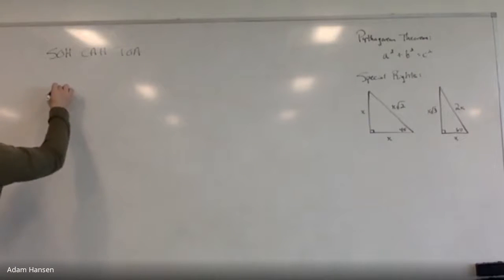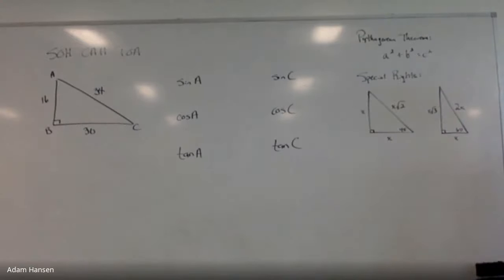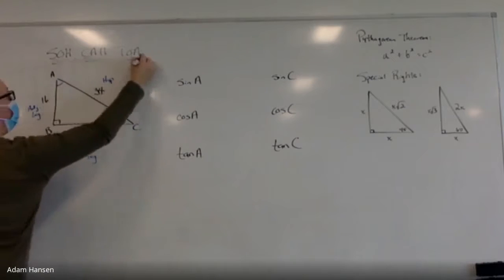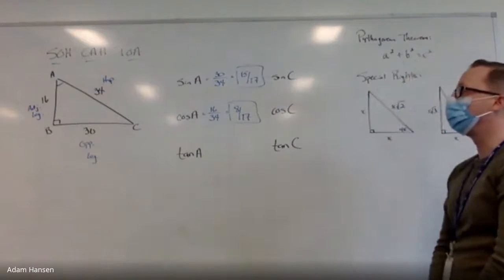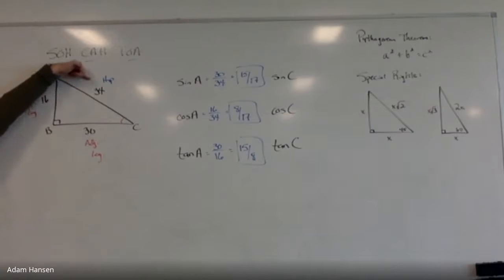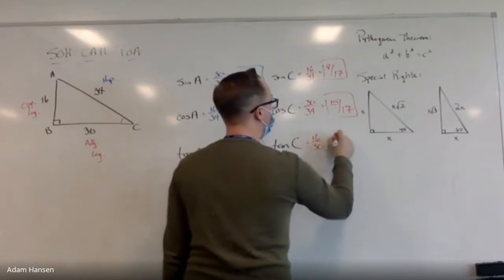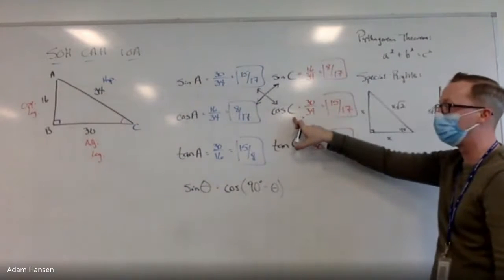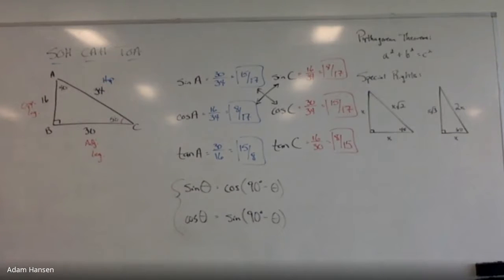Math II - Finding Trigonometric Ratios